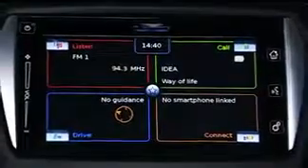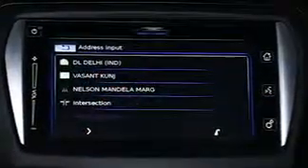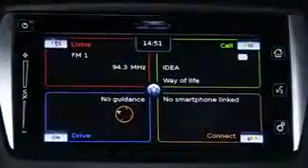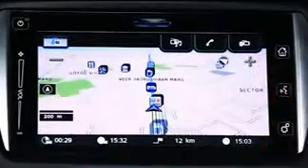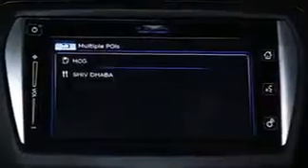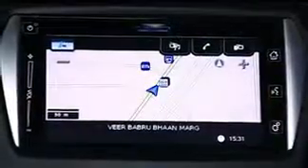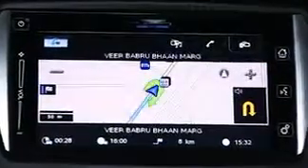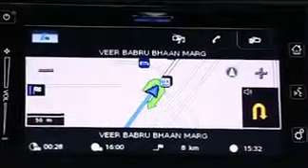Drive - How to use navigation in SLDA